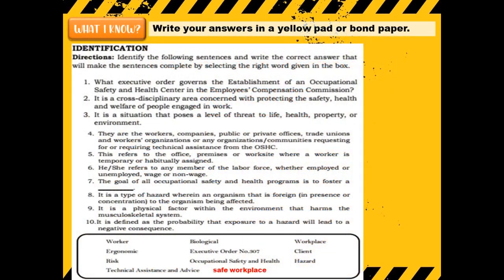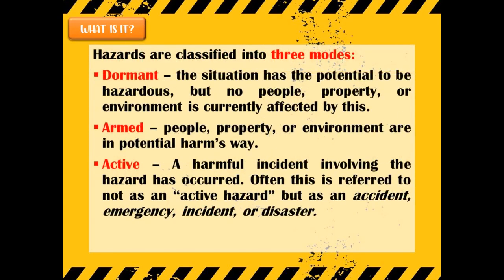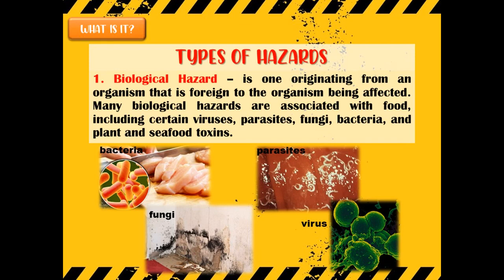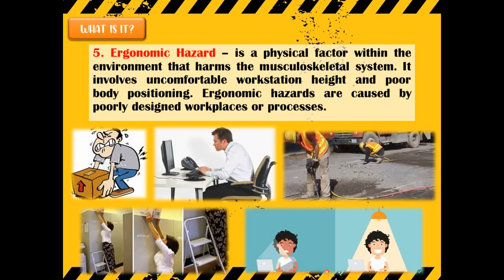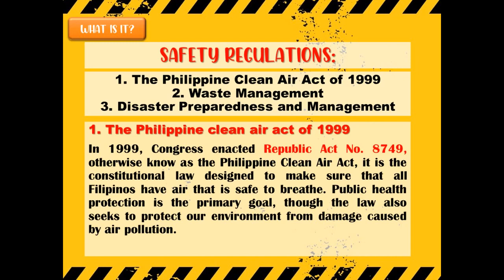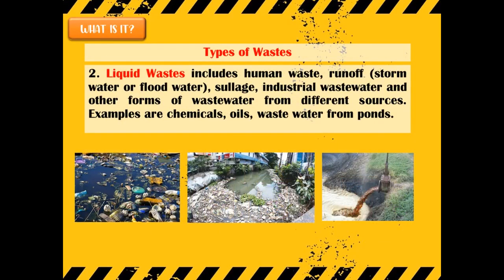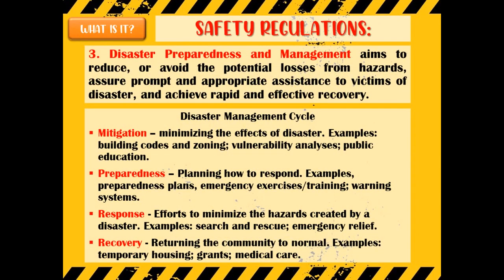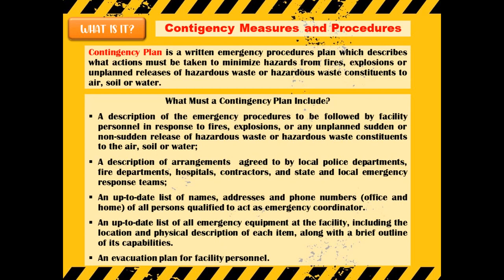UC4: PRACTICE OCCUPATIONAL HEALTH & SAFETY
MODULE DESCRIPTOR unit of competency covers the necessary knowledge, skills and attitudes required in identifying, evaluating and controlling hazards and risks at the same time maintain occupational health and safety awareness. It is also consists of learning outcomes which contains learning activities for both knowledge and skills, supported with information sheets, self-check, and job/operation sheets, gathered from different sources.